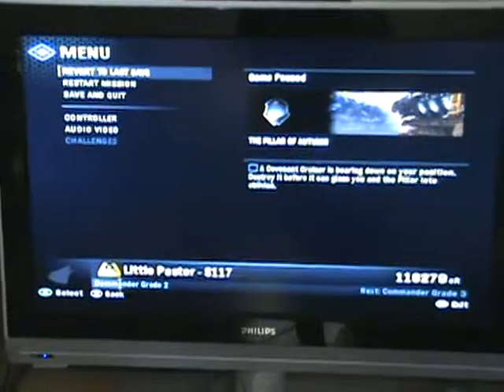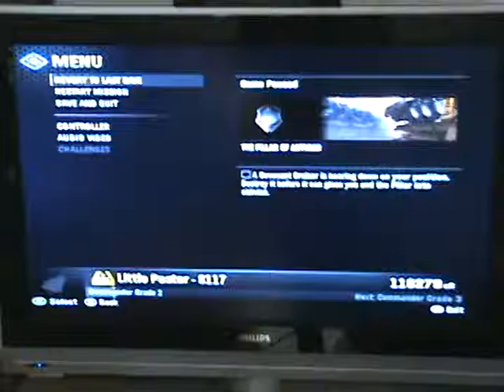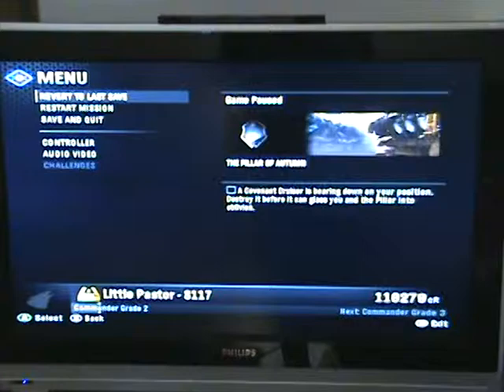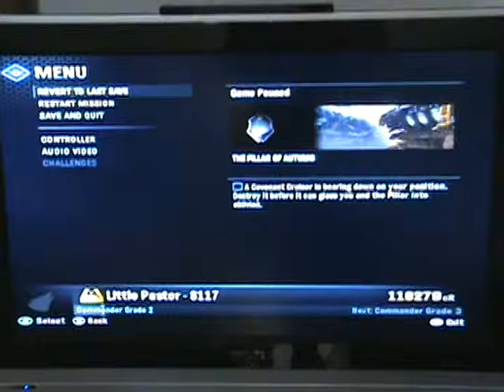Master Chief In His Cryo Pod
For most of you Halo Reach players out there, you should know about this Easter Egg.  But, I'm showing it to you just in case you don't. You will not find Haloassasin361 in any of my videos because we are not allowed to play or talk anymore.

The Easter Egg shows Master Chief in his Cryo Pod.